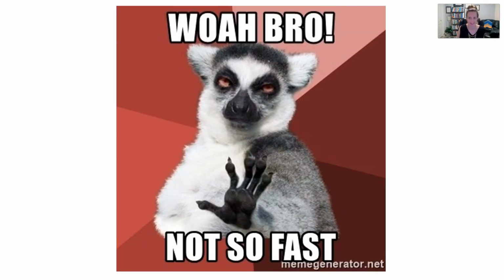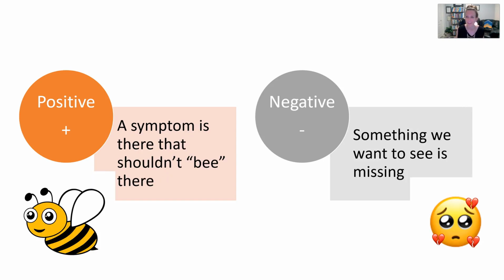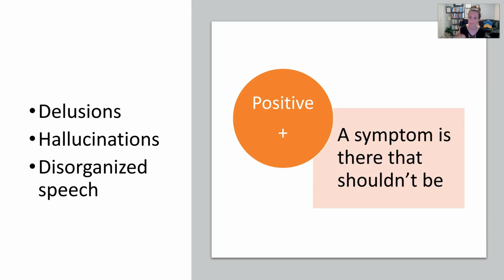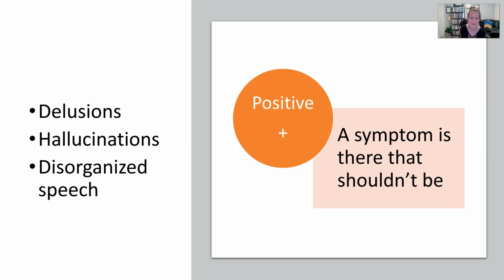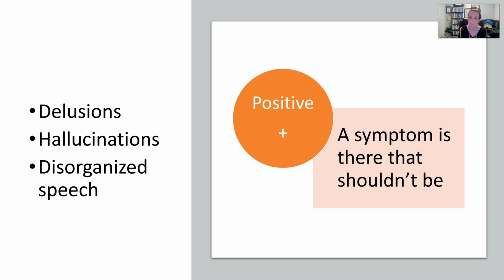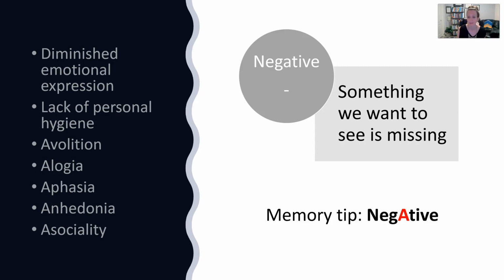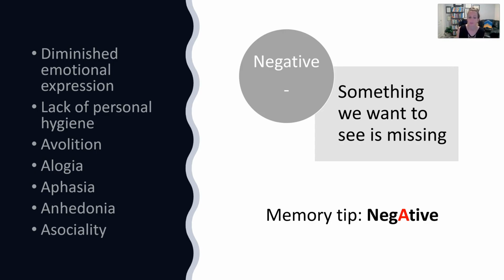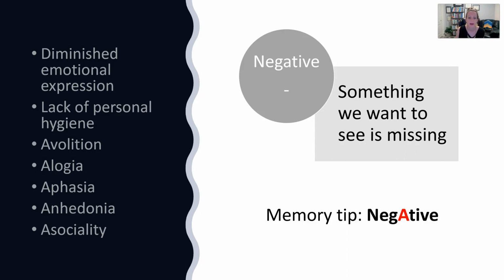ASWB Exam Prep: Positive & Negative Symptoms of Schizophrenia Explained (Social Work Licensing Prep)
Positive and negative symptoms of schizophrenia made simple!

Karen Magruder, LCSW-S is an Assistant Professor of Practice at the University of Texas at Arlington, a doctoral student at the University of Kentucky, a therapist in private practice, and clinical supervisor.